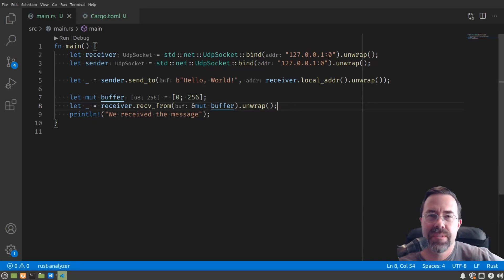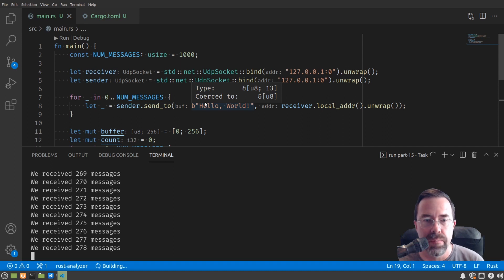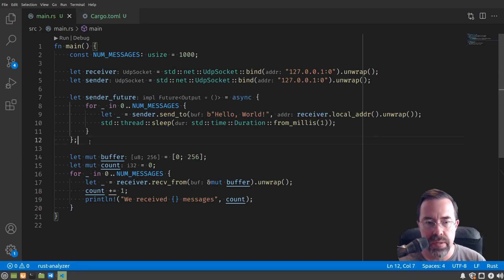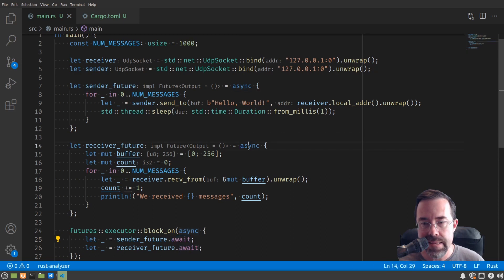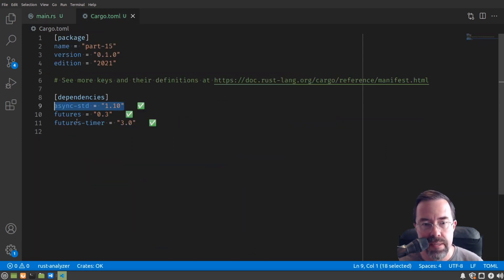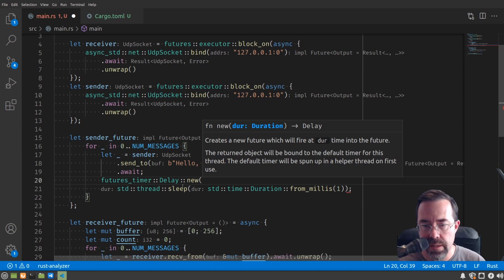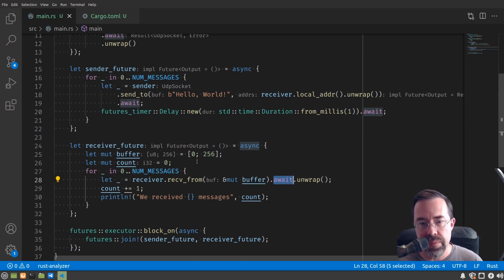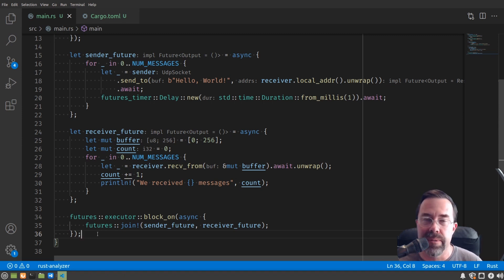Introduction to Rust - Part 15: Futures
This is the 15th in a series of videos that cover, step by step, learning to code using the Rust programming language.

In this video we'll cover futures and asynchronous programming.

0:00 - Introduction
0:10 - Going back to UDP socket example
0:43 - Complicating the example
1:48 - Problem with synchronous example
3:13 - Separating distinct work: threads or futures
3:30 - Futures: asynchronous work
4:37 - Working with futures
6:39 - async and await
7:18 - sender/receiver now asynchronous but still separate
7:52 - mingling futures together with join
8:30 - need asynchronous versions of blocking interfaces
11:40 - more detail: what does "await" mean?
14:06 - Be careful of lifetimes in async blocks
15:45 - In Summary